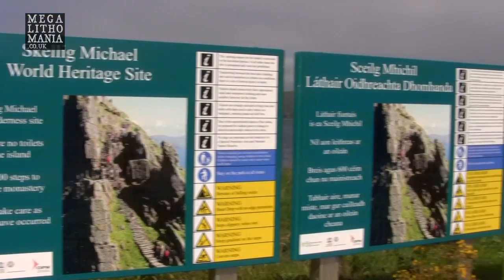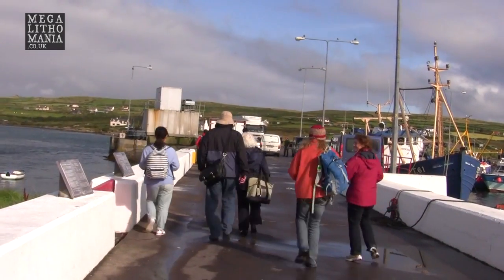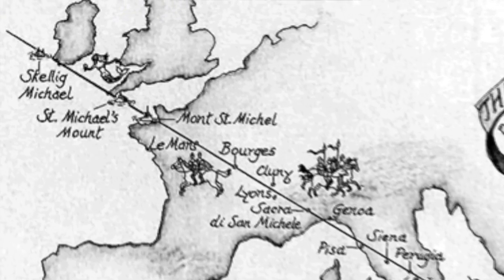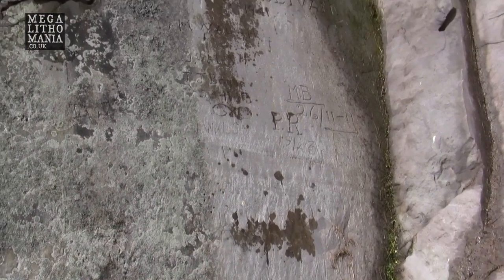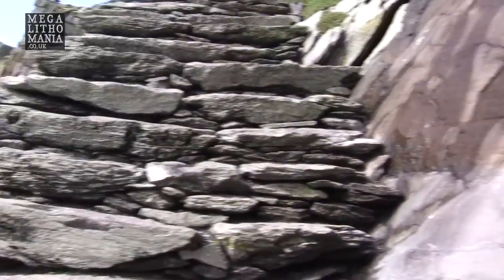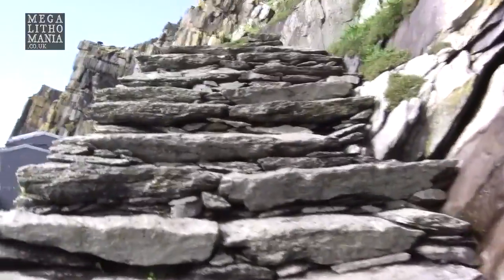Skellig Michael, Ireland - Featured in 'Star Wars: The Last Jedi'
Skellig Michael: Ancient Stonework and Secret Energies of Prehistoric Ireland. Featured in the final scene of the new Star Wars film, the ancient Monastic Island was a sacred centre for hundreds of years and the famous Apollo/Michael ley line runs through the beehive huts. Glenn and Cameron Broughton are dowsers who in this video detect the movement of the earth energy currents. The Force is strong here ;)

to explore the world with Megalithomania.

Download lectures from Graham Hancock, Andrew Collins, Brien Foerster, Glenn Broughton & more at the

Filmed, Produced, and Directed by Hugh Newman. Copyright Hugh Newman/Megalithomania 2013/2015.